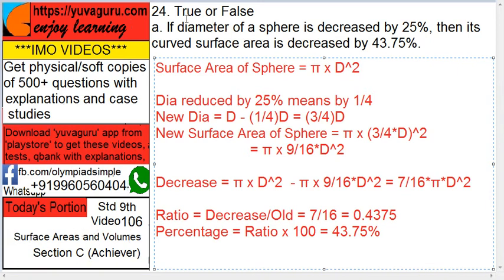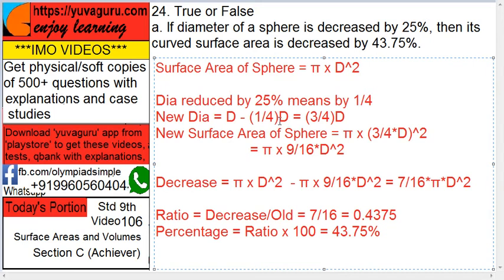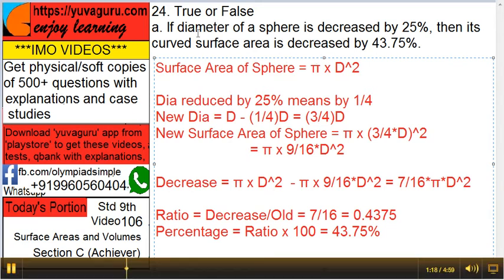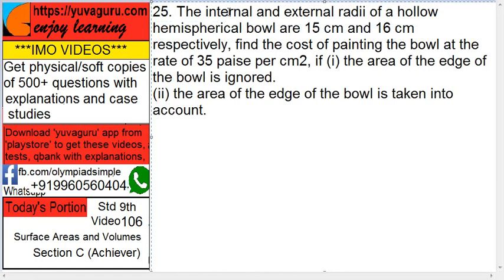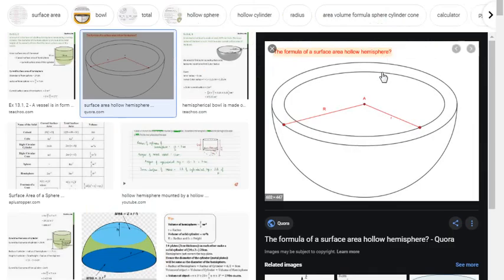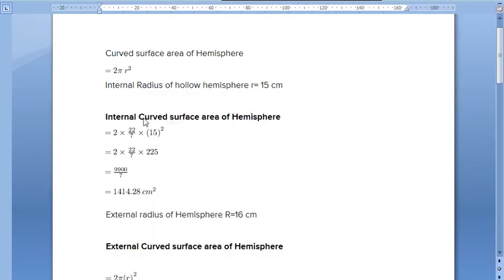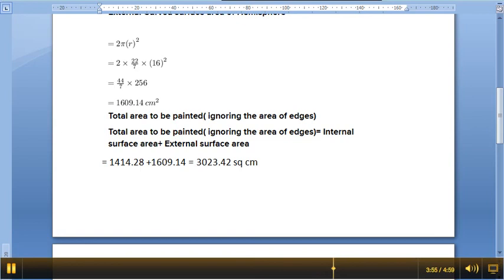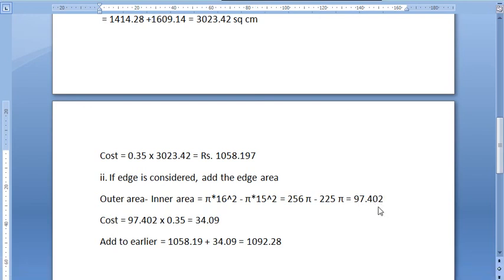106 IMO Video Std 9 Surface Area Volumes Int Maths Olympiad video_by_vishal_mantri